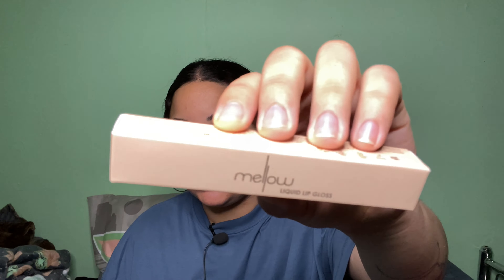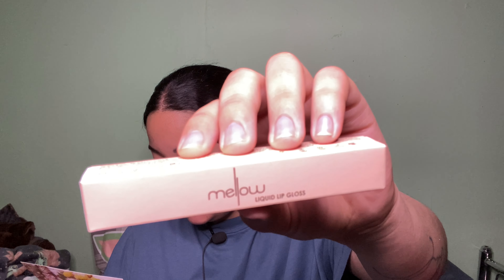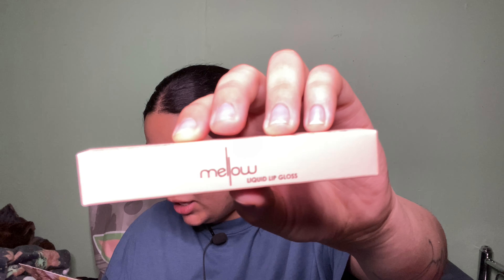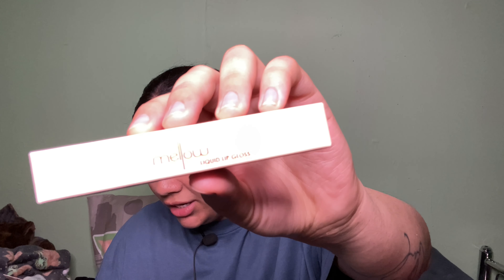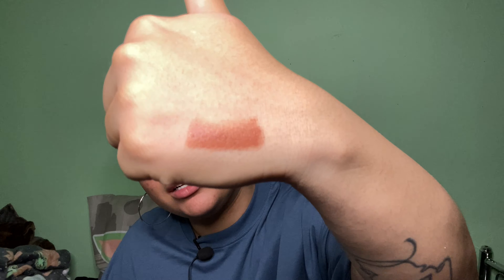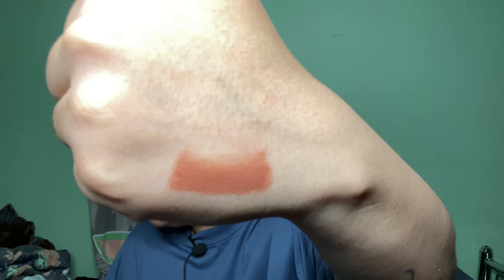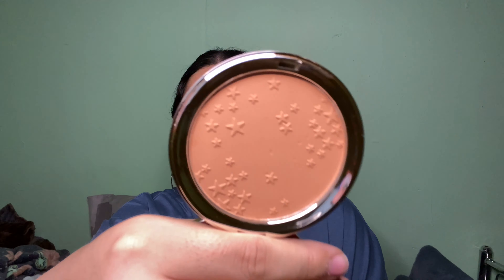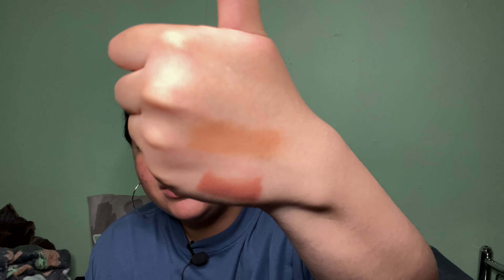BOXYCHARM UNBOXING May Edition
Hello beauties !

Finally got my Base box, loving the fact that theirs more skincare in my boxes. ( btw this is a preference I prefer skincare more than makeup but love both anyways). hope you enjoy !

Wanna venture for amazing Subscription boxes? Look below🔻

Backround Music - I own no RIGHTS. Free Audio From iMovie.

Hi I’m Lisa! In my channel you will find various topics like Reviews, Hauls, and my Multiple Scerlosis series Journey. I started this channel due to my passion and voice to speak and share with all of you everything I can. This is what I enjoy so I hope you guys do to! Thank you very much for joining my platform and I hope you remain! ❤️